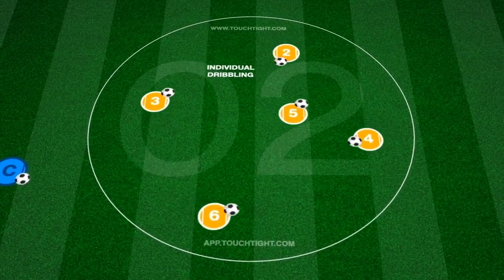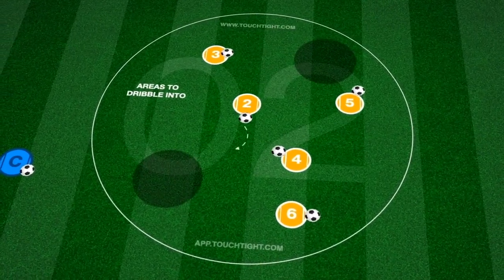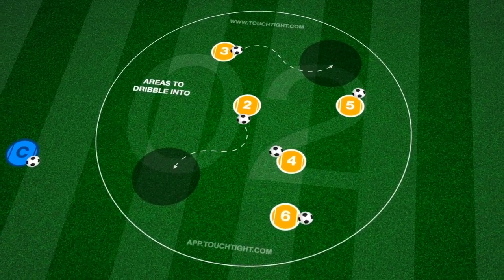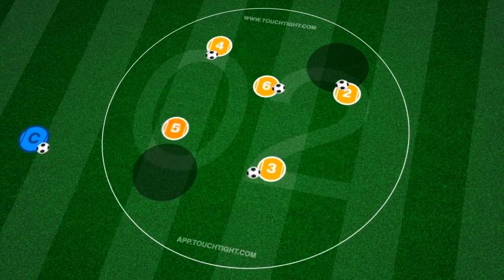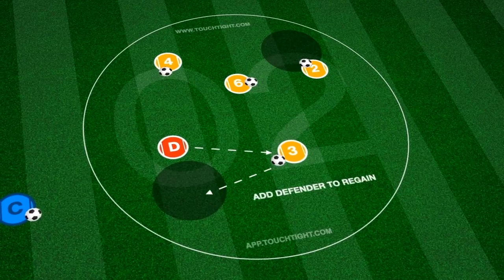🔥⚽️ Escape Defenders with Quick Dribbling and Short 1-2 Combinations!